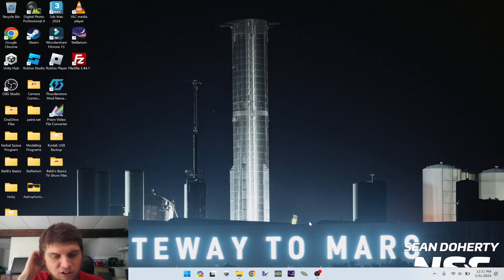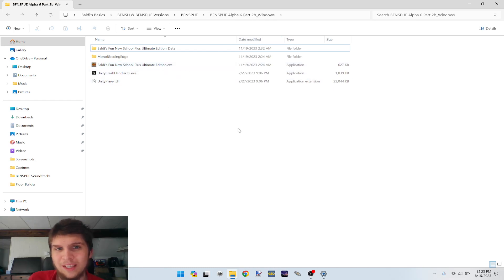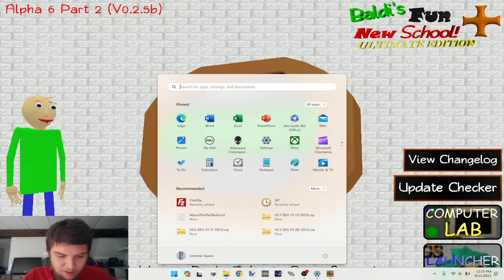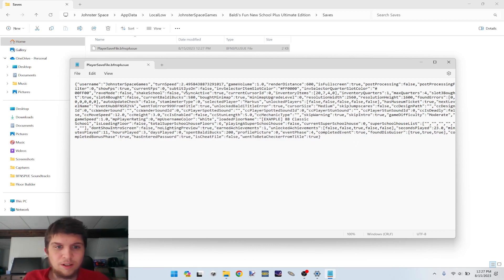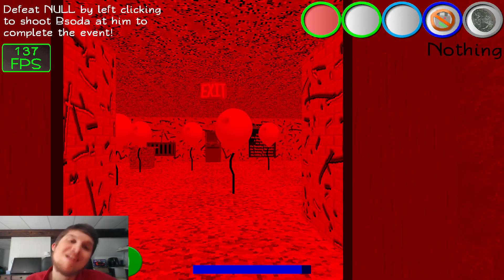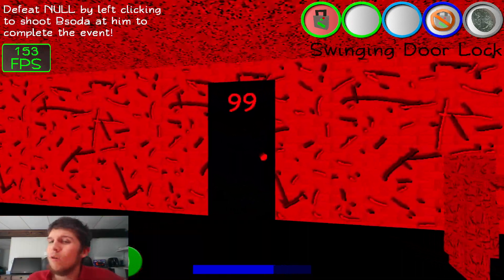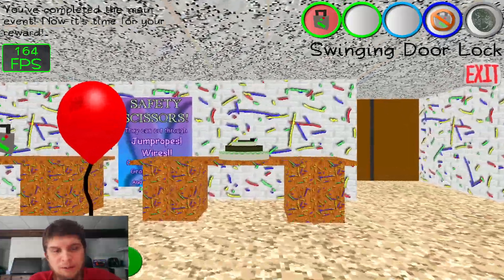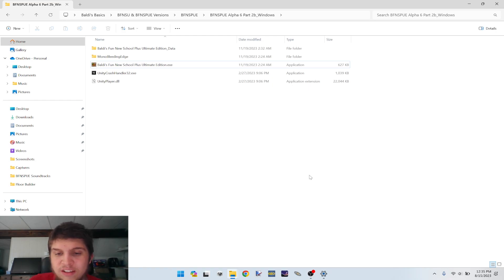How To Replay The BFNSR 2 Year Anniversary Event! (Tutorial & Gameplay)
In today's video, I'm showing you how you can replay the BFNS Remastered 2 Year Anniversary Event anytime in Baldi's Fun New School Plus Ultimate Edition via changing your computer's time.

Since the event ended on 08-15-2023 at 12:30 PM EST unlike what was said in the video, I actually recommend changing the date to 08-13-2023 instead.

Also, please note that this video was recorded without any editing applied, and I was also trying out recording with a webcam for the first time in a while.